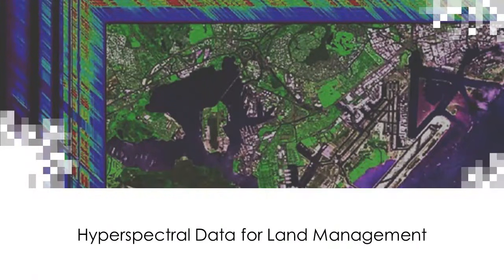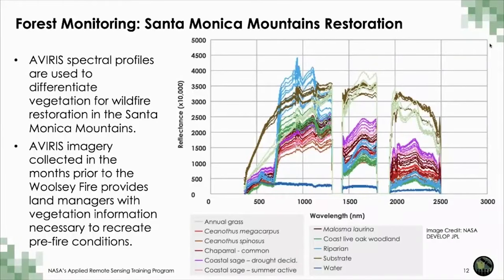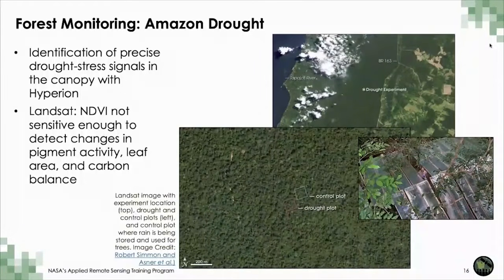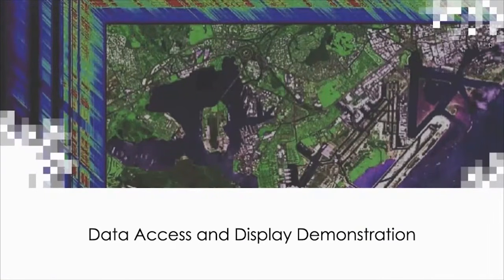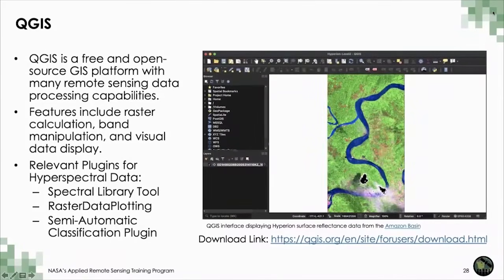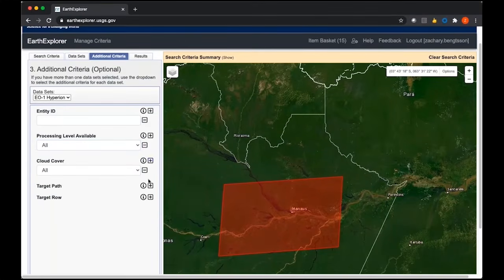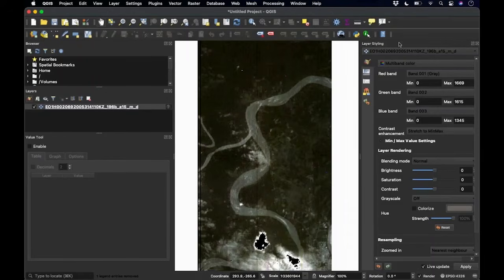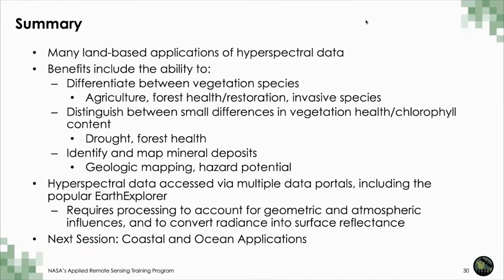Hyperspectral Part Two LMS